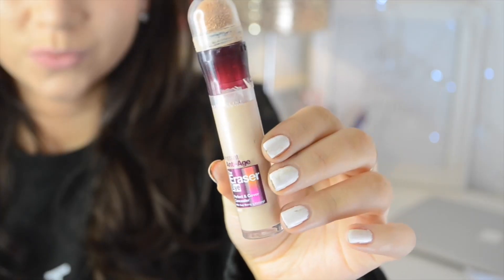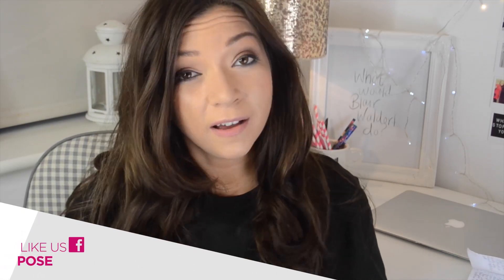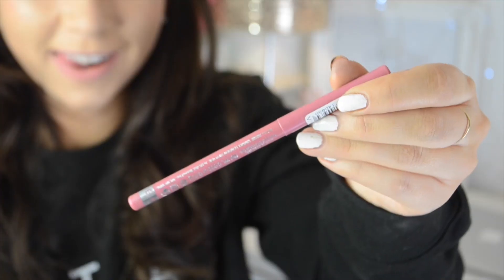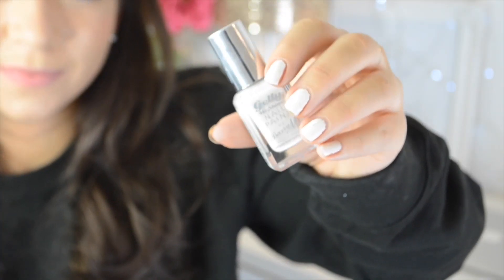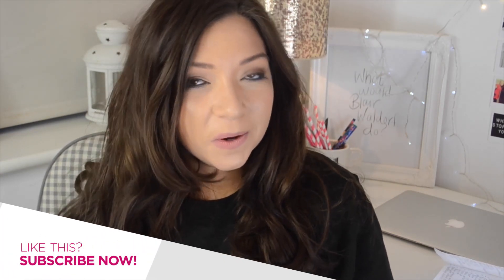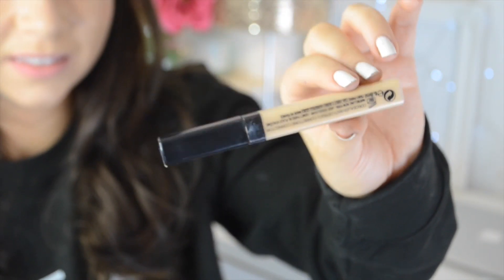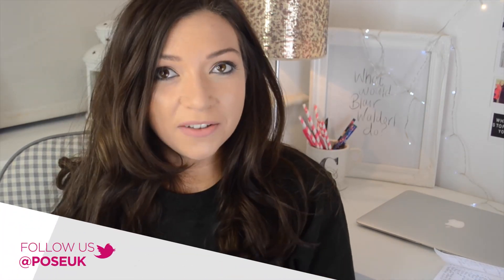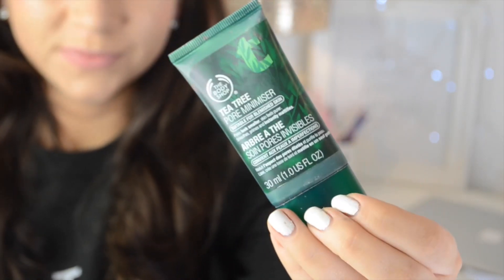5 Low Cost Beauty Heroes | Beauty Report S2E7/8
Trying to save money this New Year then take a look at these 5 low cost beauty heroes shown and trusted by beauty YouTuber Corrie Swaffield.